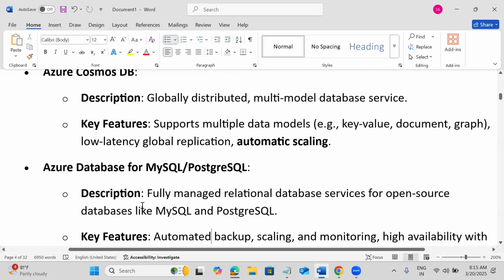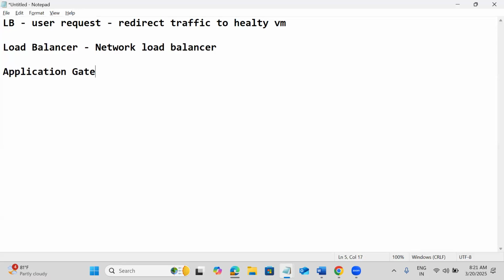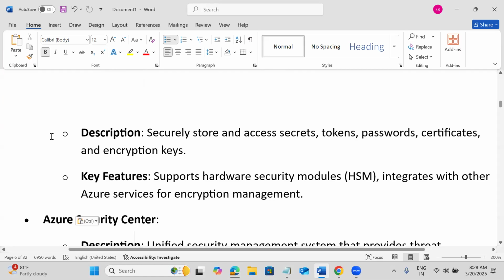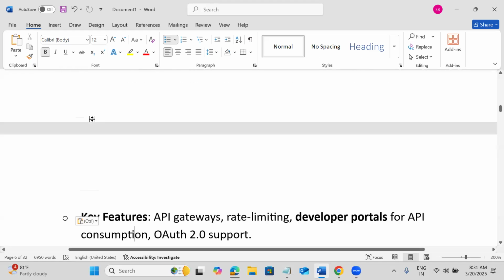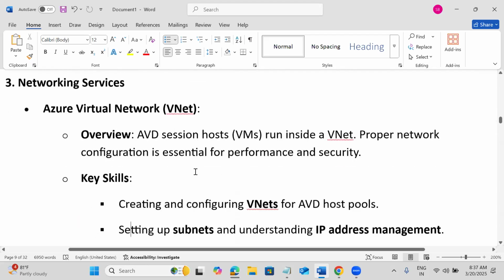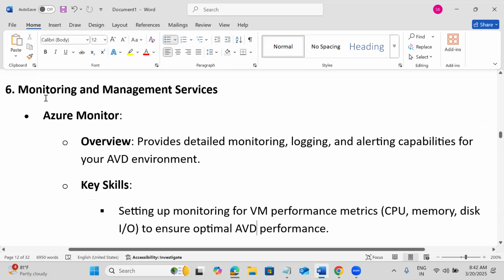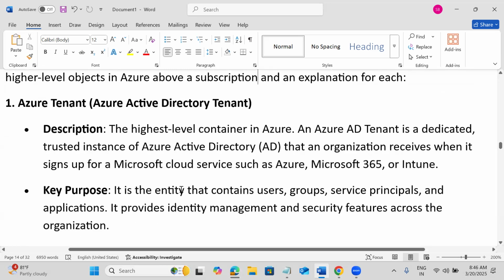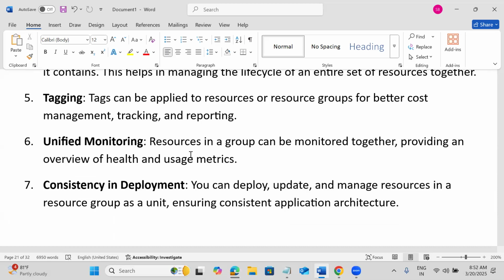"Azure Tenants, Management Groups, Subscriptions, Resource Groups & Resources Explained!"azure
In this detailed tutorial, we break down the key concepts in Azure governance and organization, including Azure Tenants, Management Groups, Subscriptions, Resource Groups, and Resources. Perfect for beginners and cloud professionals alike, this video will help you understand how to structure and manage your Azure environment for optimal control and scalability.

Learn:

Azure Tenants: The top-level container for managing identities and services in your organization.
Management Groups: How to group and organize multiple subscriptions for unified policy enforcement.

Azure Subscriptions: Managing billing and resource limitations with multiple subscriptions.
Resource Groups: Best practices for organizing your resources in logical groups.
Azure Resources: How to create and manage the services and applications that power your cloud solutions.
By the end of this video, you'll have a complete understanding of how to effectively organize, manage, and scale your Azure infrastructure.